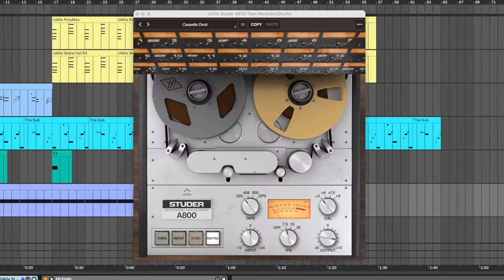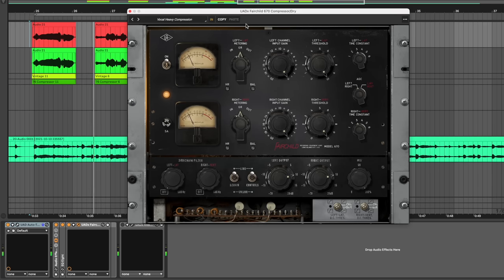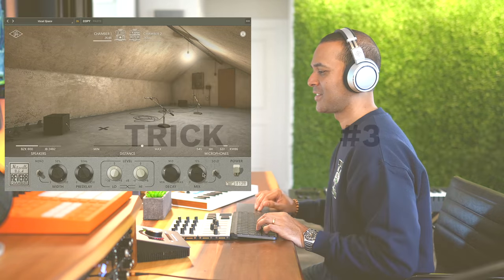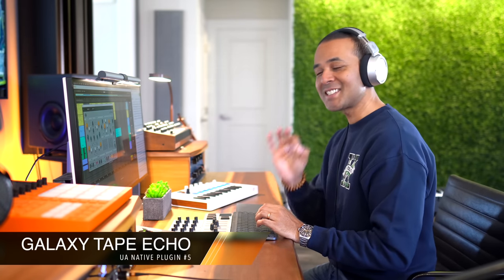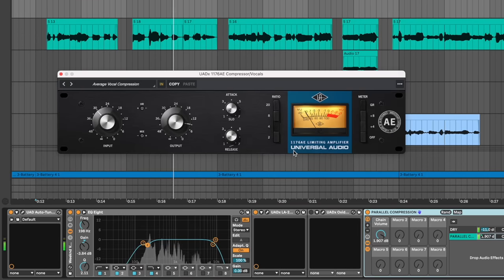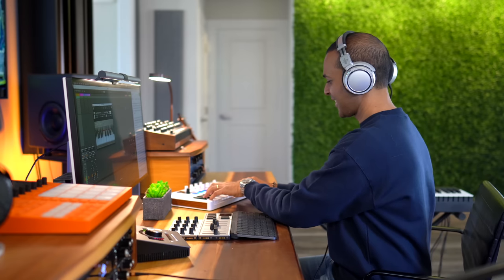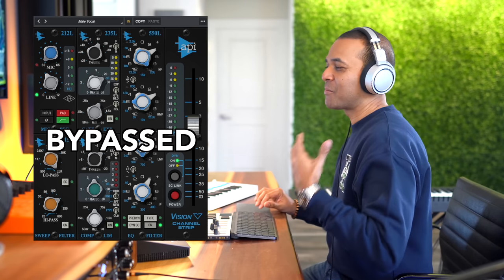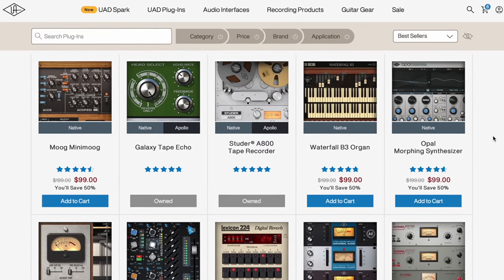Top 10 Universal Audio Native Plugins for 2023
In this video, I list my top 10 Universal Audio NATIVE plugins - Yes...plugins you can use with any interface and DAW. This list includes the UA Native plugins I love to use most in my mixes and songs. And I share some secret tricks that you’ve probably never tried. I demo how I use tape saturation, the PolyMax synth, the Fairchild 670 and 1776 compressors, Hitsville Chambers reverb, tape echoes, Lexicon reverbs, and more.